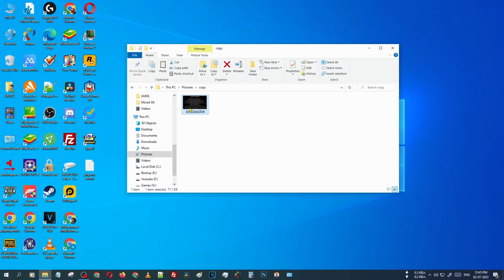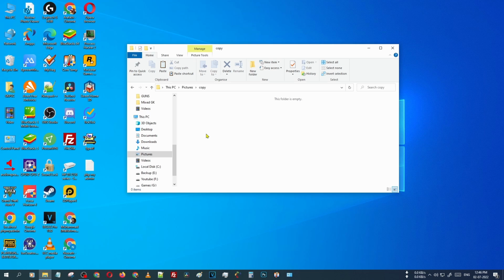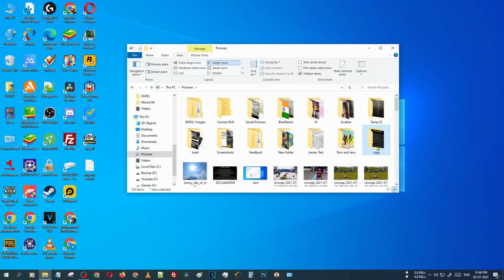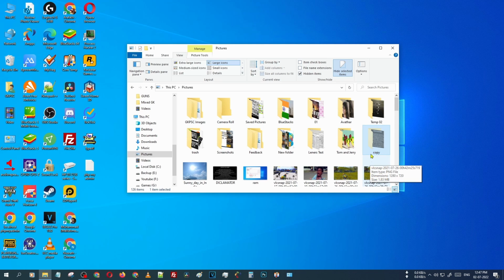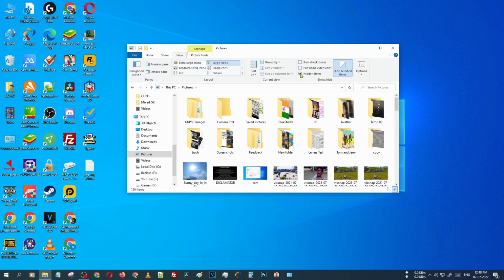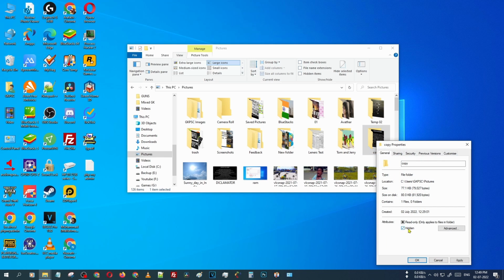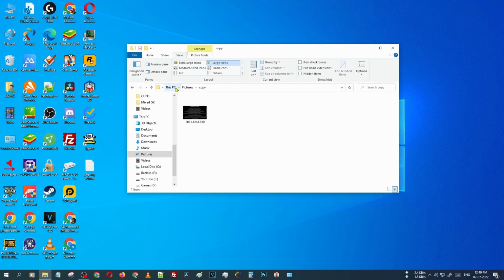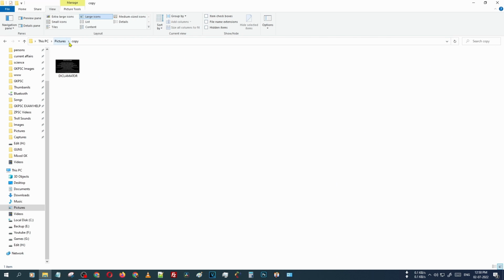How To Hide File Or Folder In Windows 10 | 11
Hello friends,
This video contains an iPad tutorial of  How To Hide A File Or Folder In Windows 10.

To hide one or more files or folders, select the files or folders, right-click on them, and select Properties. On the General tab on the Properties dialog box, check the Hidden box in the Attributes section.

Included contents in this video -:

1.How do I hide files on my desktop Windows 10

2.How do I hide a folder

3.How do I lock a folder and hide it Windows 10

4.How do I hide hidden files and folders

5.How to Hide Folder in Windows 10 / 8 / 7

6.How to Easily Show Hidden Files and Folders on Windows 10